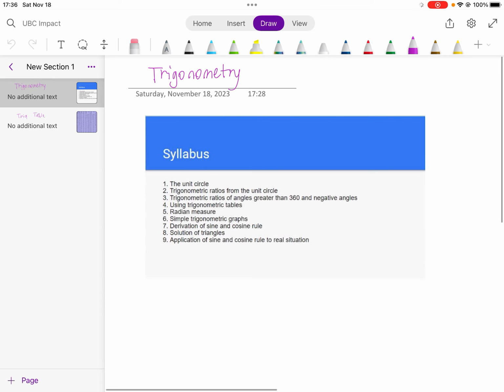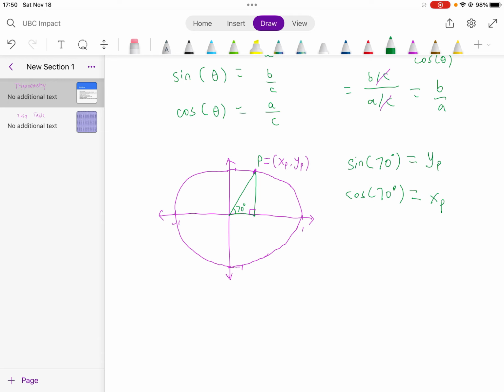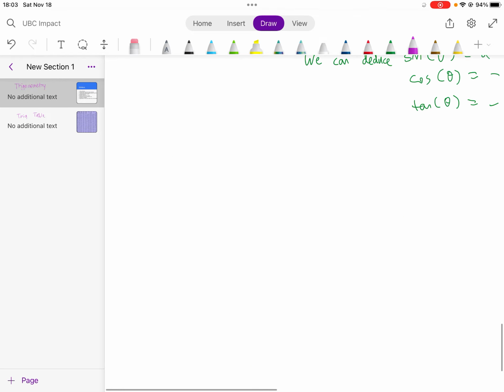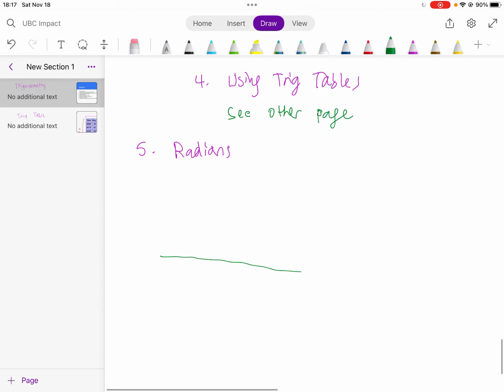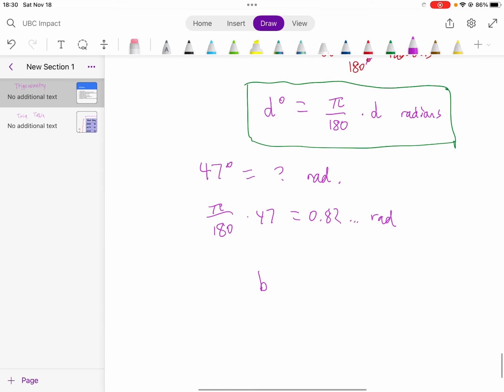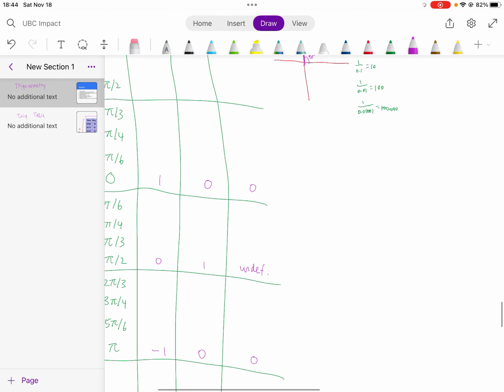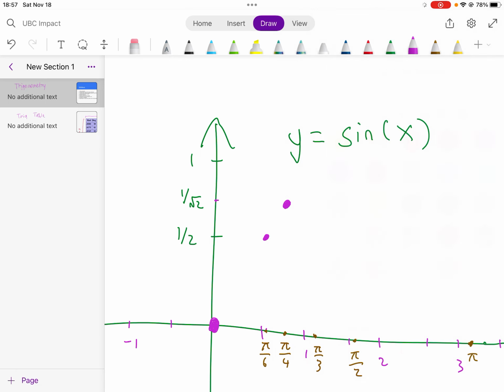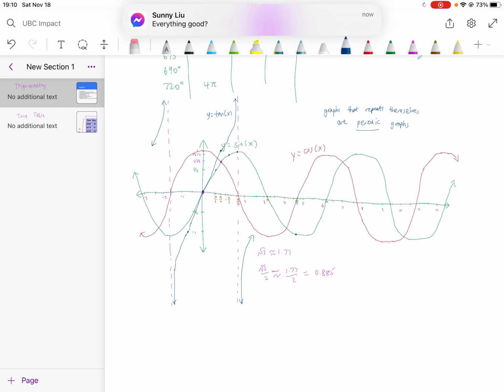Form 3 MATH Trigonometry